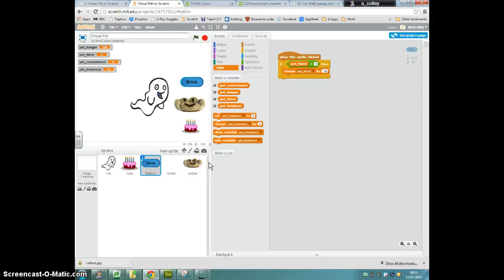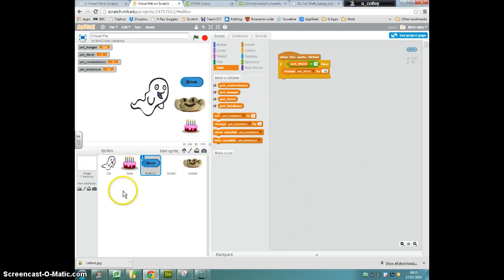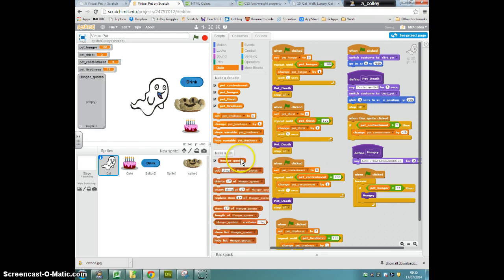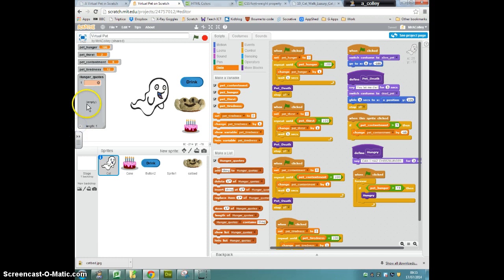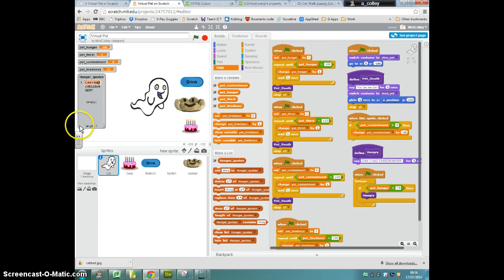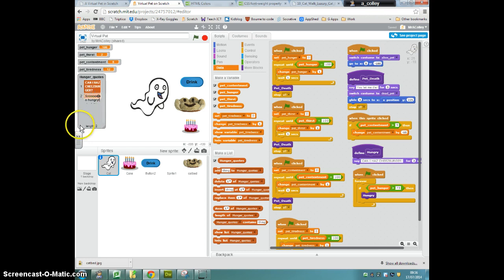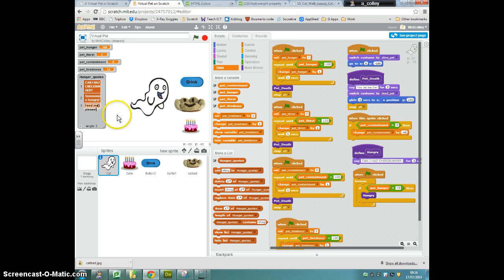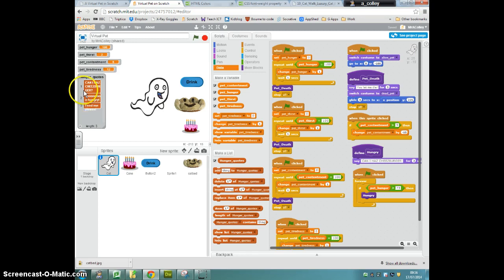12 Make a list